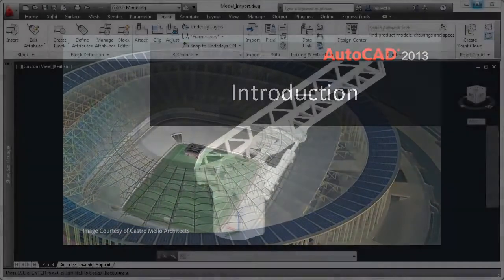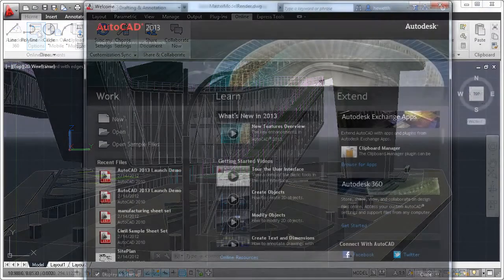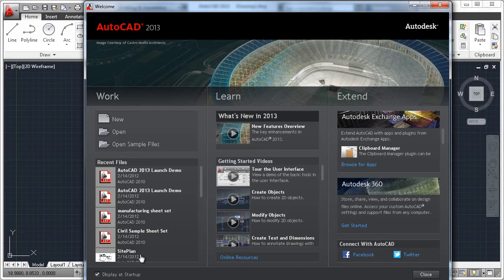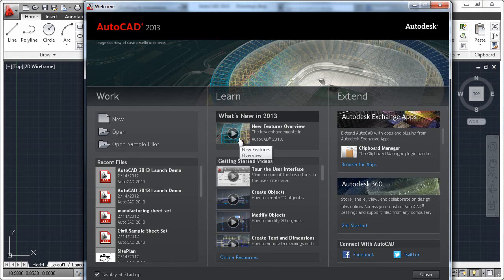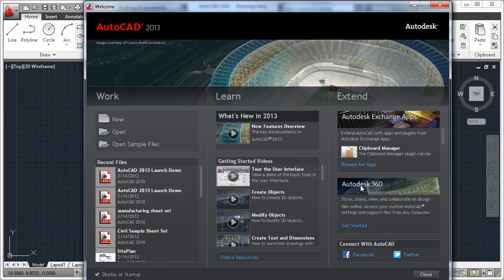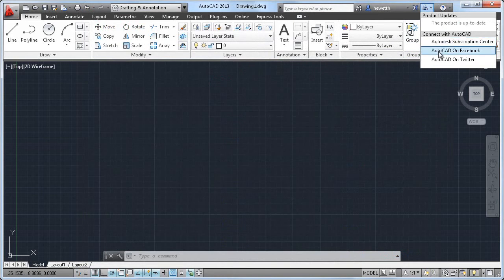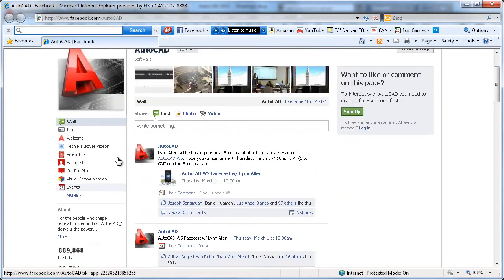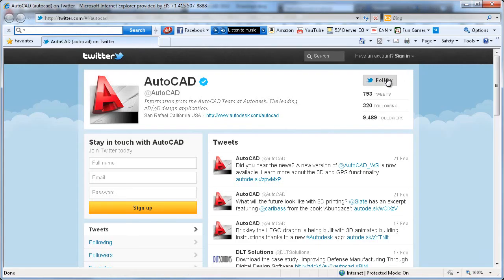AutoCAD 2013 Introduction What's New!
DE DRIE KWALITEITEN VAN CADIX

Cadix Opleidingen:
Als Autodesk Authorized Training Center verzorgen van CAD opleidingen en scholingstrajecten die aan de hoogste kwaliteitseisen voldoen.

Cadix Resources:
Detacheren van gekwalificeerde CAD tekenaars en engineers. Cadix Resources richt zich hierbij specifiek op bedrijven die gebruik maken van CAD software.

Cadix Solutions:
Specialist in het ontwikkelen van maatwerk software oplossingen: AutoCAD, Revit en Inventor.